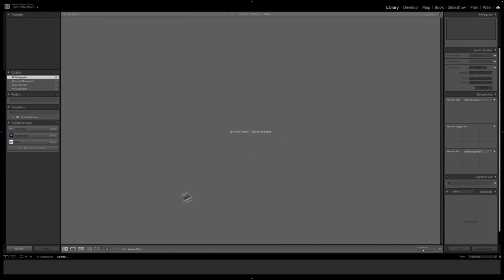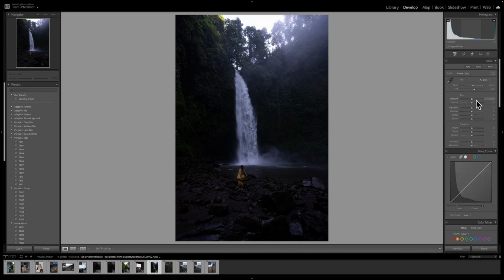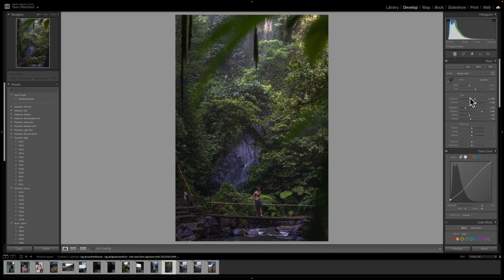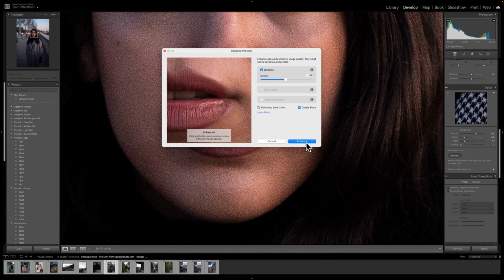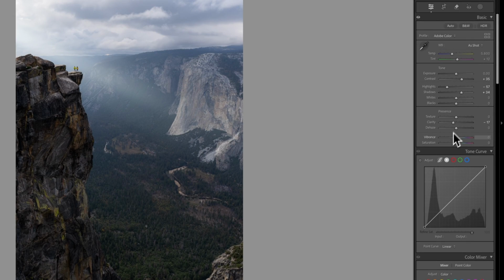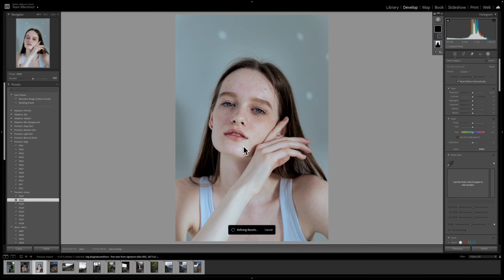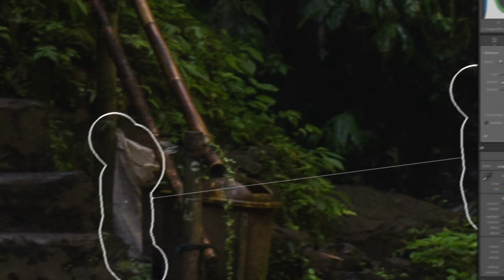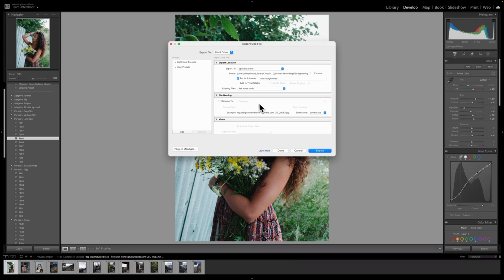Lightroom Tutorial for Beginners: Master the Basics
Are you new to Lightroom and eager to refine your photo editing skills? This video will guide you through Lightroom in 10 easy steps, perfect for beginners. Learn the editing process step by step and unlock the full potential of your images. With practice and patience, you'll be creating stunning edits in no time. Don't miss these essential tips to kickstart your Lightroom journey!

New to Aftershoot? Get your time back with automated culling and editing today

00:00 Hello
00:17 Import Photos into Lightroom
00:41 Crop and Straighten your Images
00:58 Adjust Exposure and Contrast
01:23 Tone Curve
01:31 Adjusting Colors
01:50 Enhance Details
02:19 Apply Presets
02:42 Create Your Own Preset
03:08 Lightroom Masks
03:38 Remove Unwanted Objects
04:10 Keyword Shortcuts